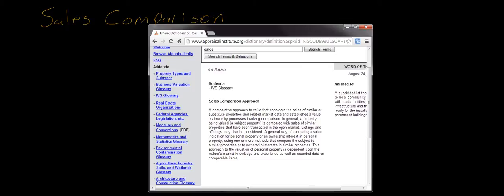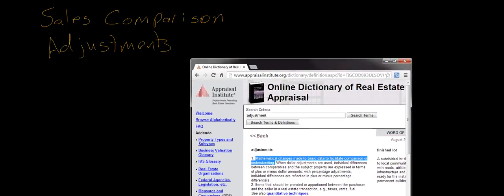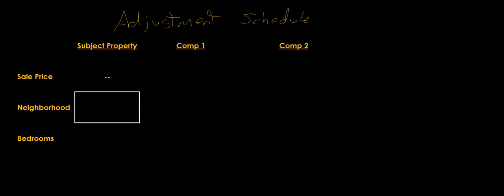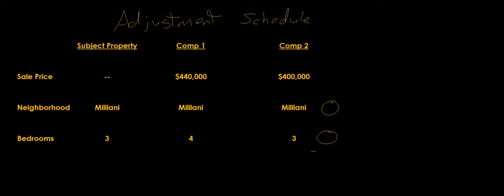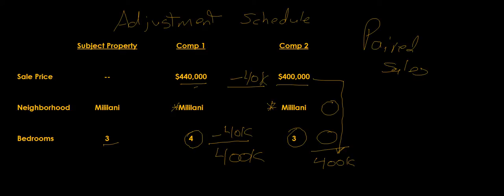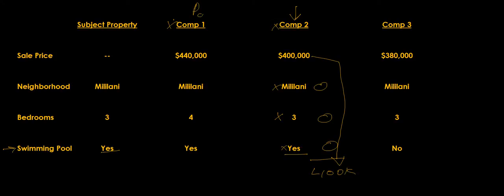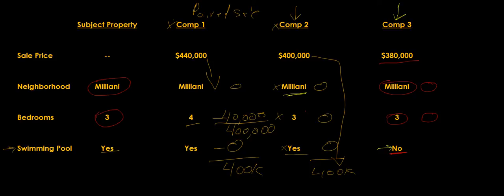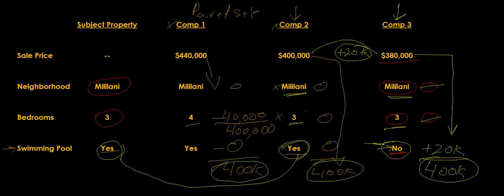Sales Comparison Adjustments Paired Sales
This video discusses the following real estate appraisal concepts: the sales comparison approach, adjustments, paired sales, adjustment grids, and comparables.